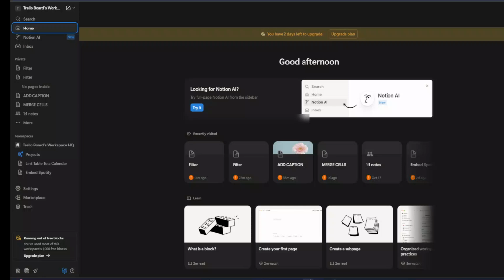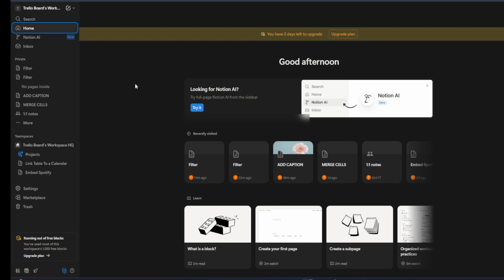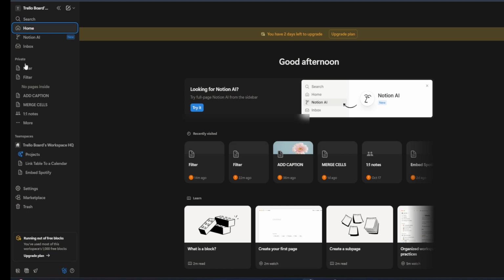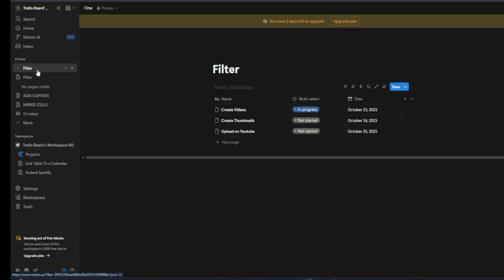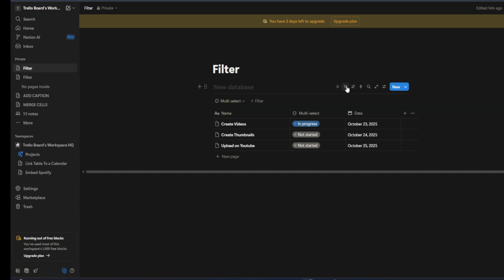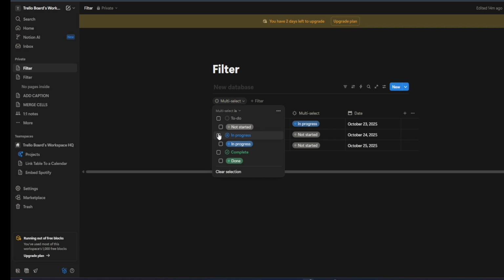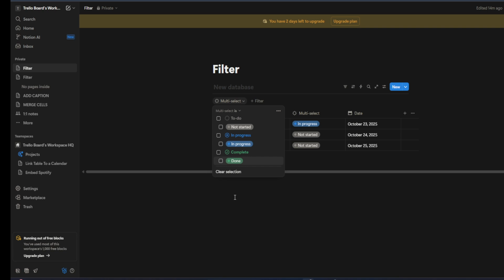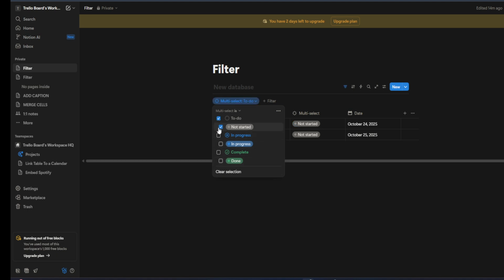How To Use Filters In Notion ( Easy Tutorial 2025)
In this video, I’ll show you how to use filters in Notion to organize and view your data more efficiently. You’ll learn how to apply, customize, and combine filters in databases to focus on the exact information you need — perfect for task lists, projects, or dashboards.